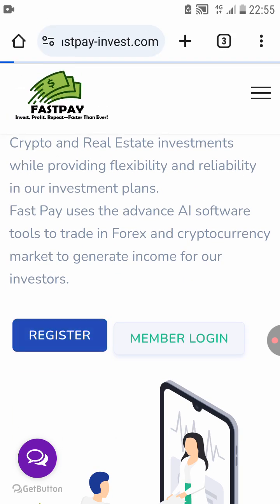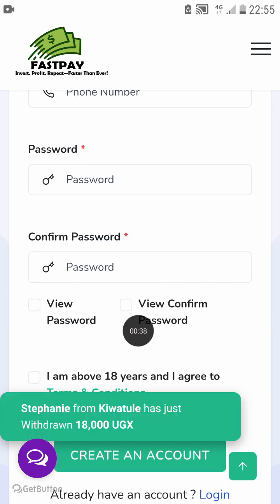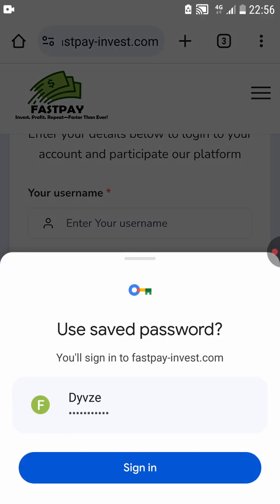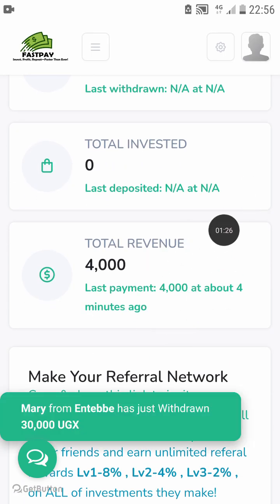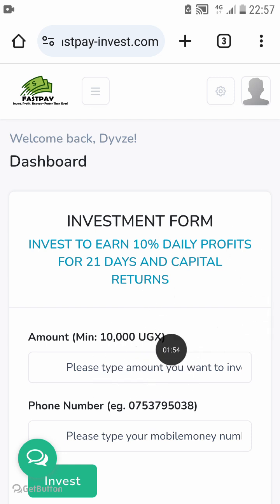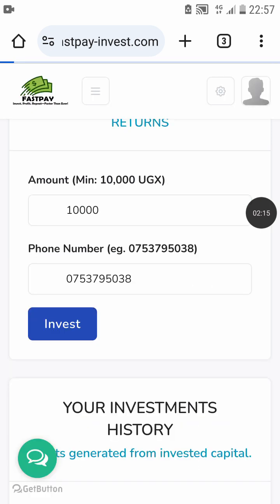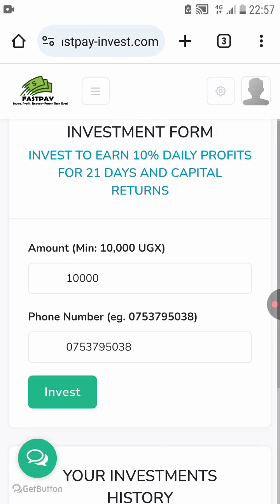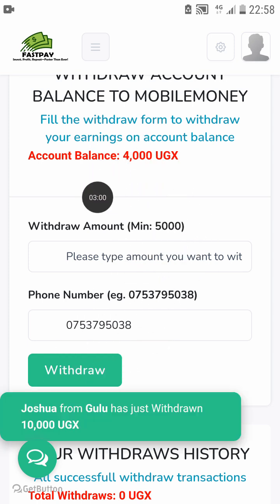How to make ugx 10,000 daily using your phone | Make money online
Make ugx 10,000 daily from this Investment website. Here you earn 10% of what you invest and money is deposited and withdrawn directly from Mobile Money both MTN and Airtel

how to make money in Uganda
make money from crypto
crypto mining
btc mining apps
bitcoin mining apps